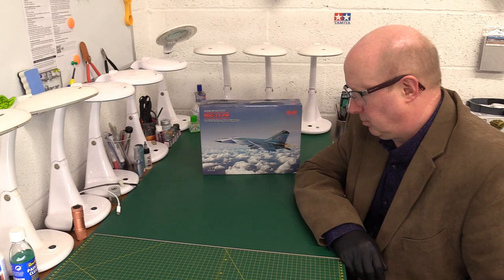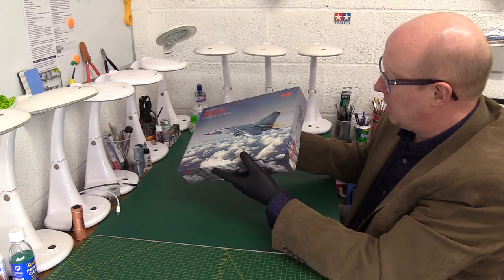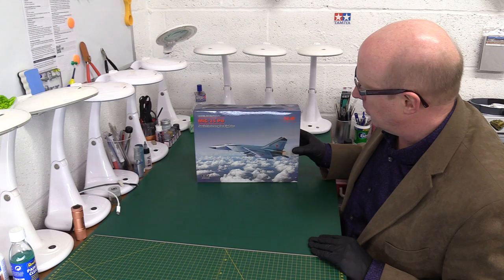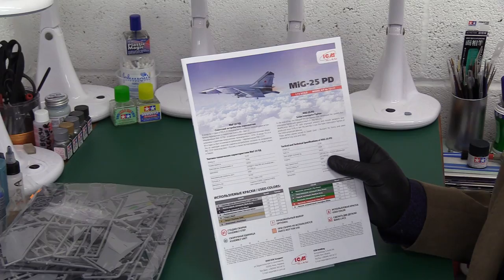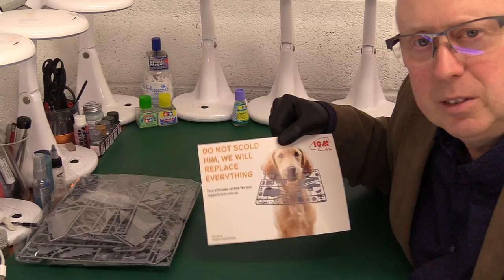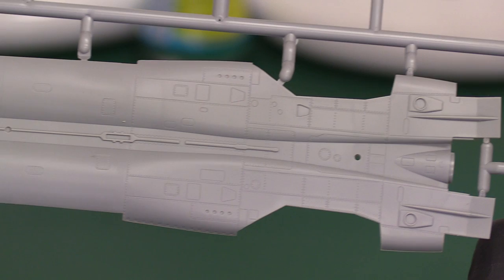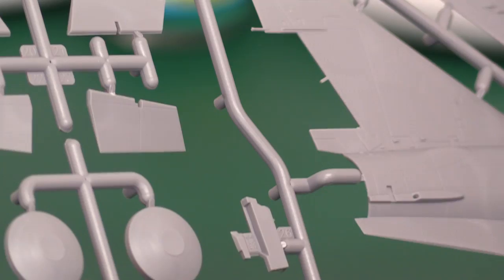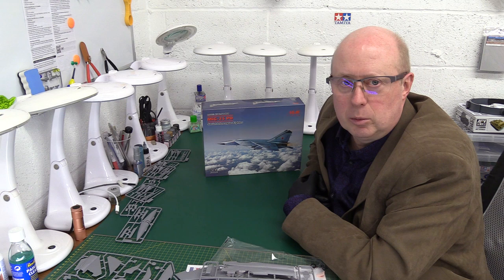ICM 1/72 Mig-25 Foxbat PD Kit review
Review of the stunning little 1/72 MIG-25 Foxbat PD (Interceptor version).
Note: The Air-to-Air missiles in the kit that I couldn't remember are R-40 'Acrid' (NATO nickname) missiles.

For simialr content please see: @Peter-Oxley-Modelling-Lab